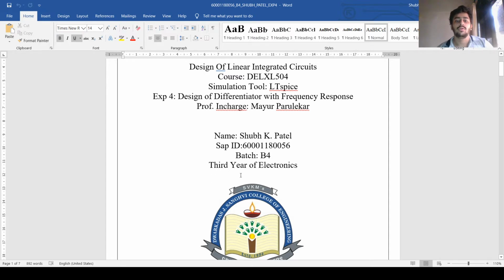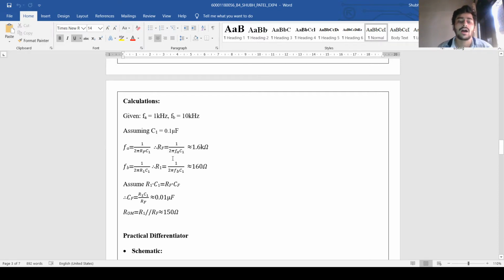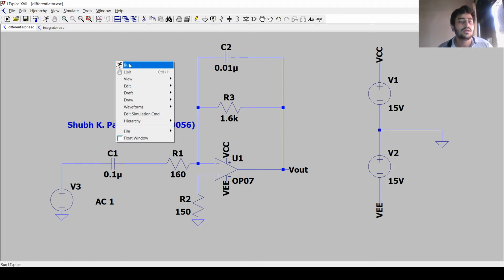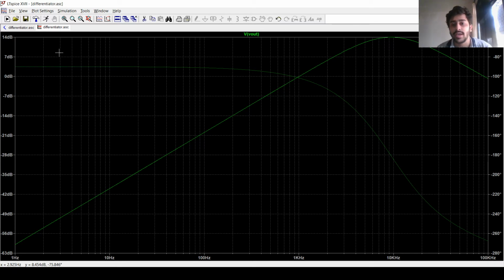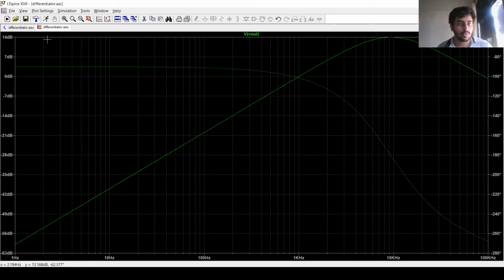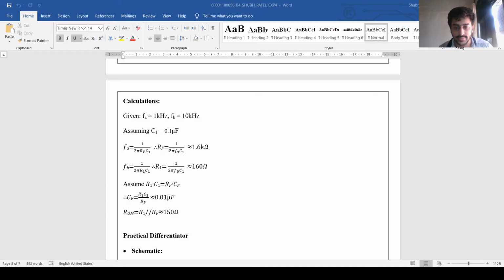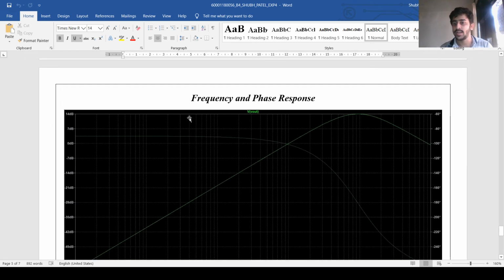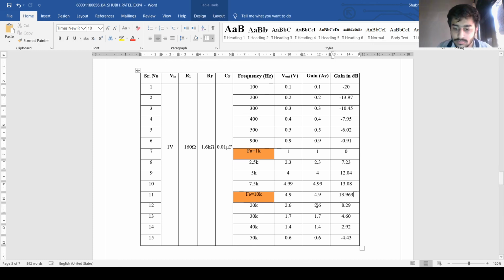PRACTICAL DIFFERENTIATOR WITH FREQUENCY RESPONSE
In this video, I have explained the design of differentiator using opamp OP07 on LTspice as well as it's frequency response.